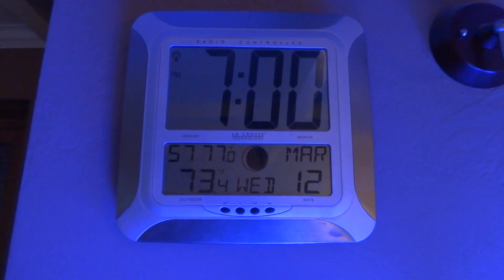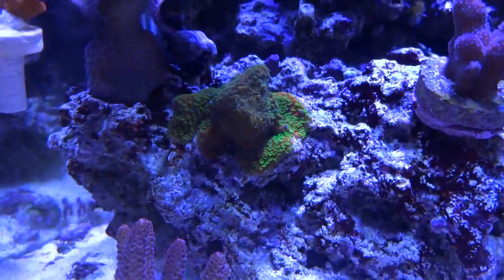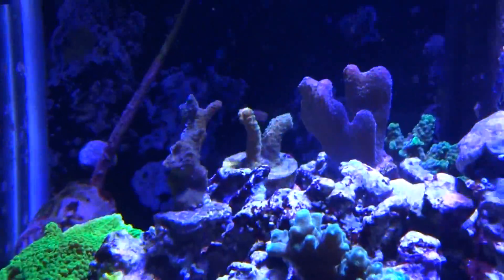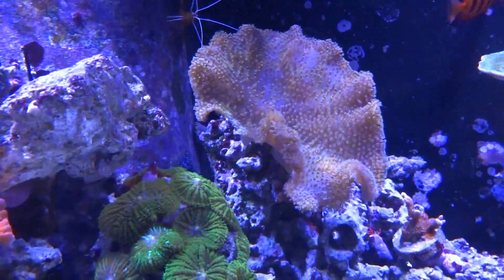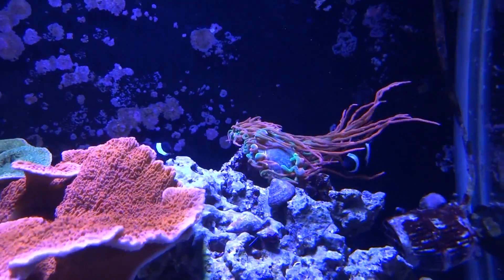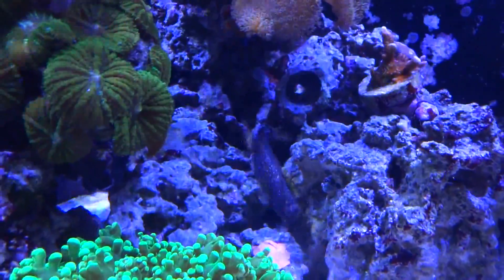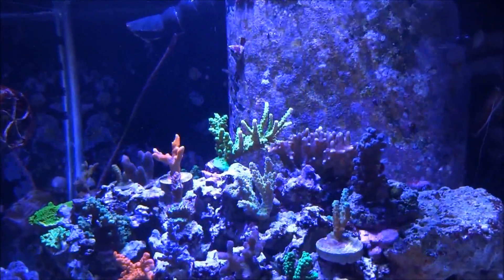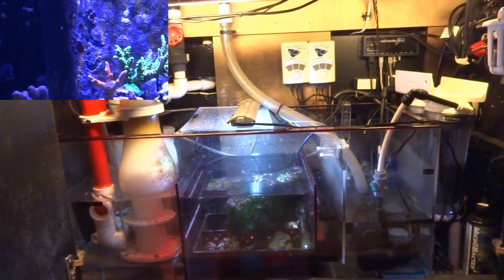75 Gallon Saltwater Reef Aquarium Update- March 2014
Hey all, a few new corals and equipment to the system. I go over each coral and fish in the system and touch on the sump area. I am experiencing some cyano bacteria growth in my sump, but that was expected since I recently did a sump swap. This 75 gallon reef tank is using Aquaillumination Color Vega LED lights.